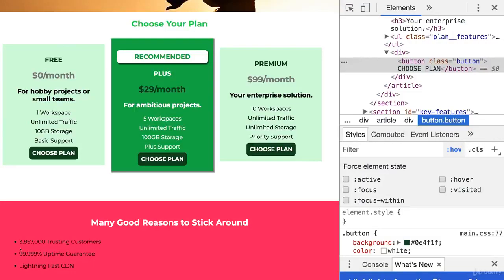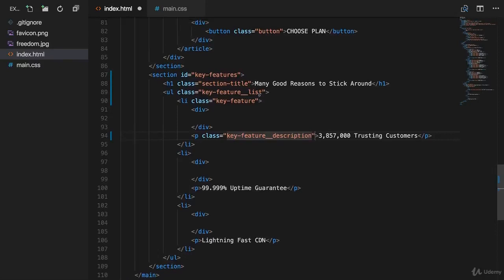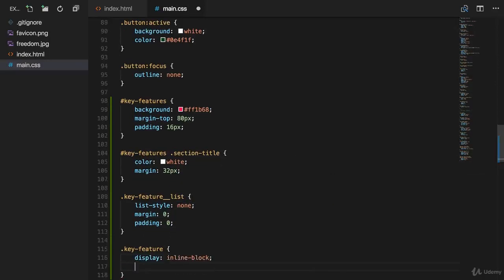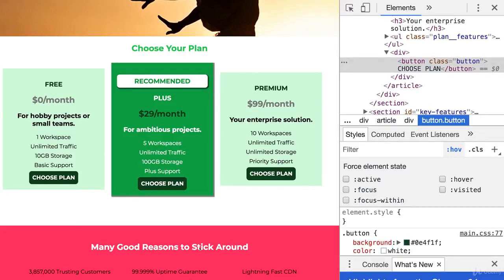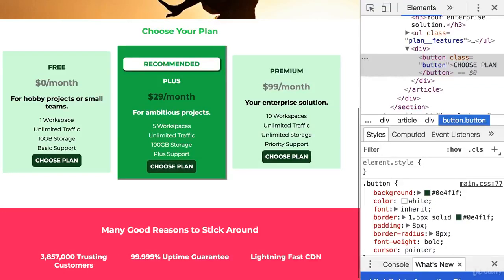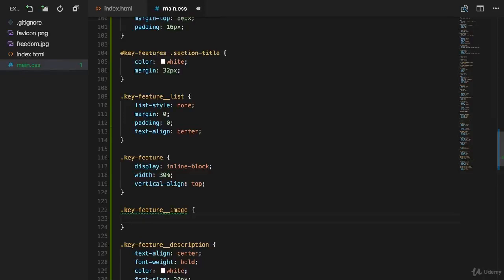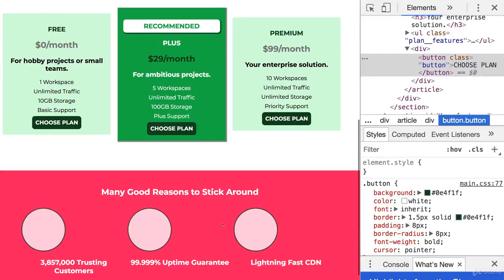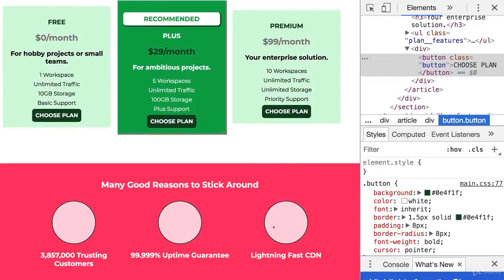11. Preparing the Content of the Key Feature Area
Time to style the list which includes our core website features. As these are presented as list items, we can apply our previous knowledge to change the list style. Additionally, we should align the features.